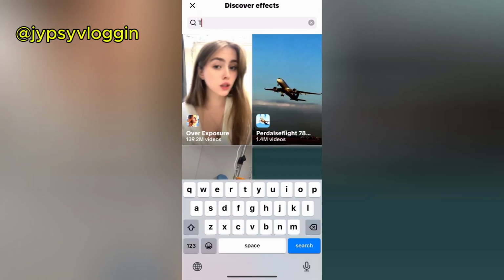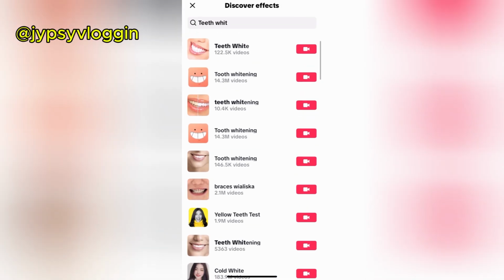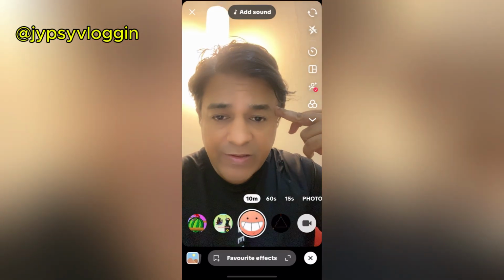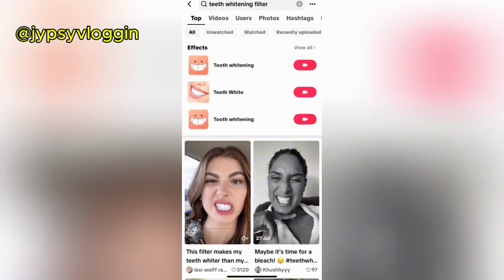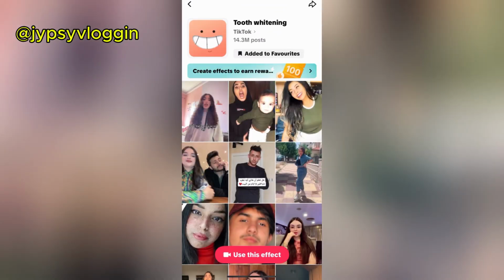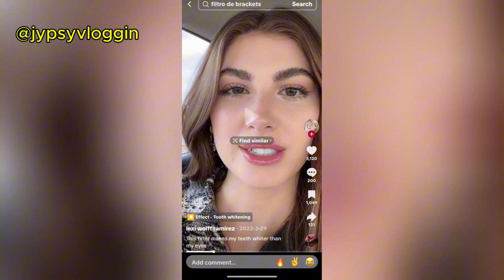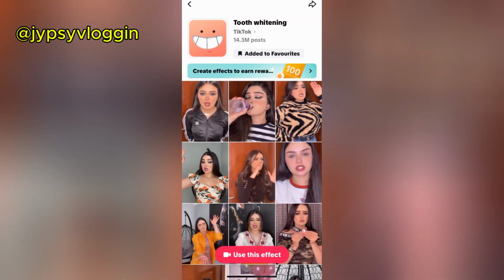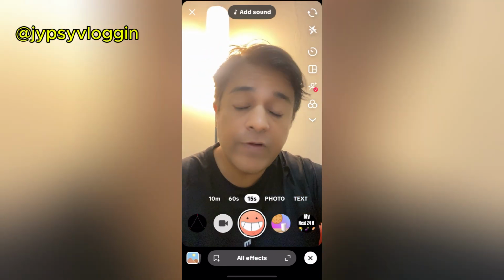How to get teeth whitening filter on TikTok (2025 Tutorial) | JypsyVloggin